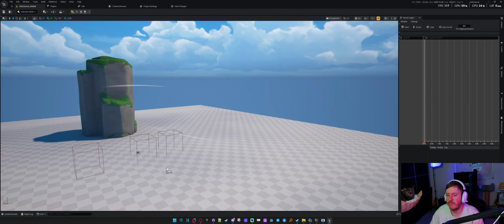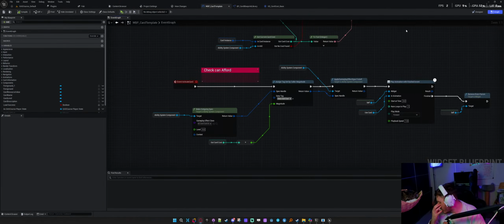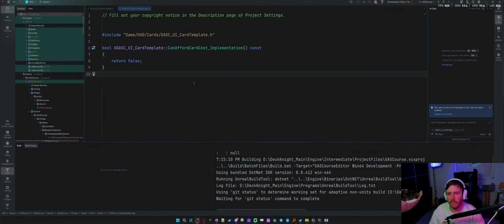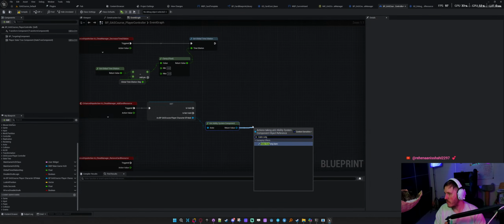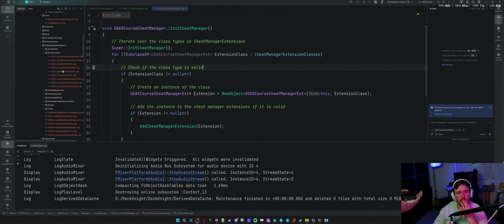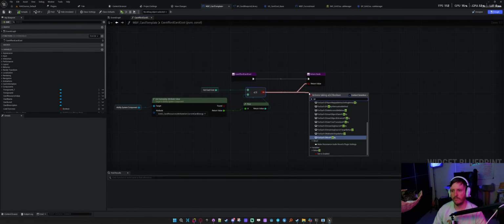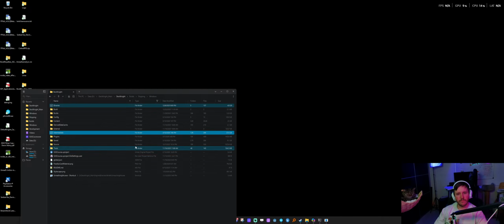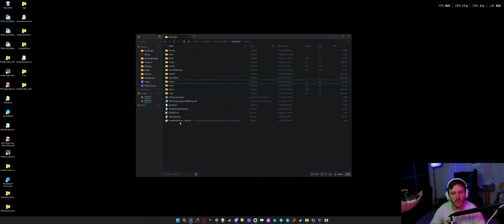Unreal Engine 5 Game Development: Card Resource Cost Execution Part 2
Today we continue our project by updating the card cost execution class and updating our UI.